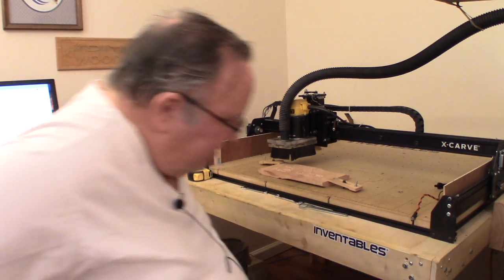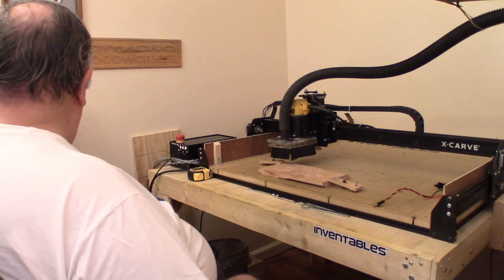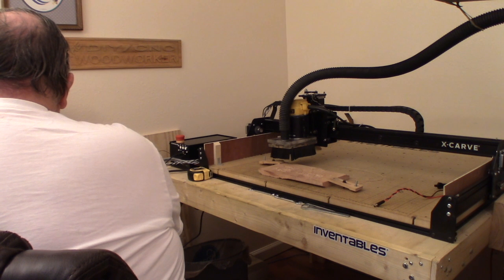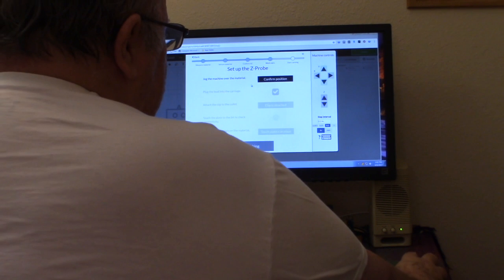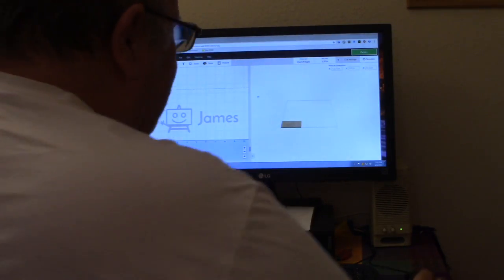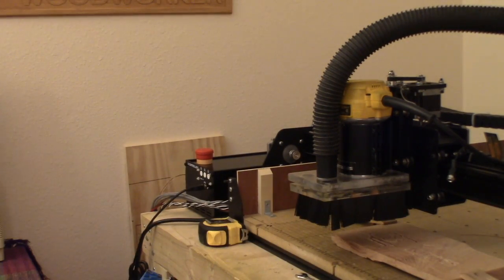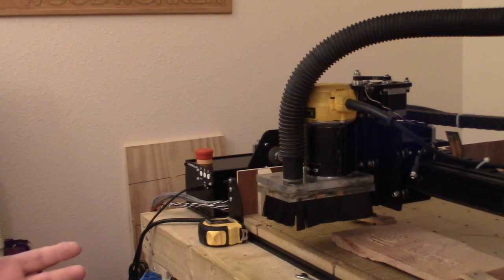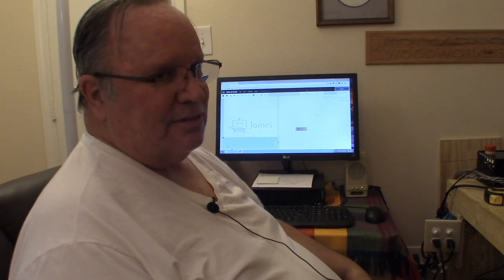"Z" PROBE ADDED AND TESTING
This video is about new "Z" probe.